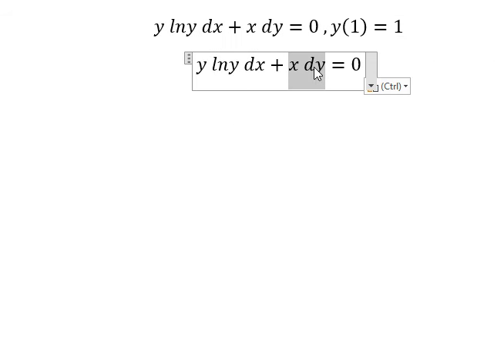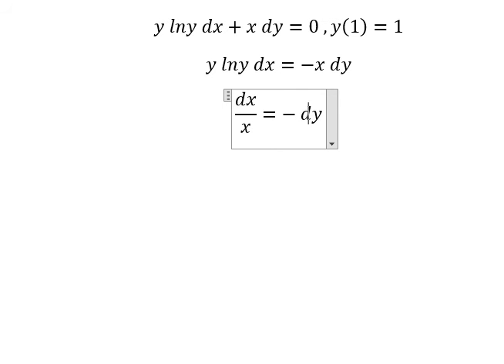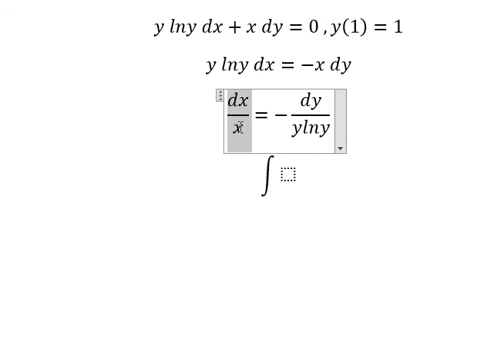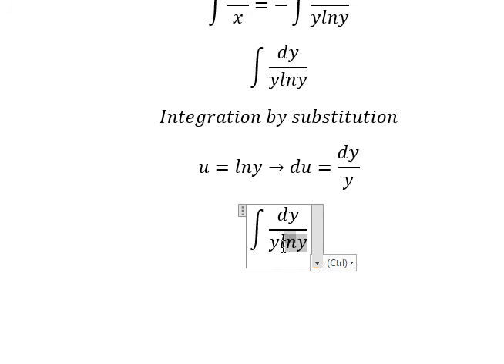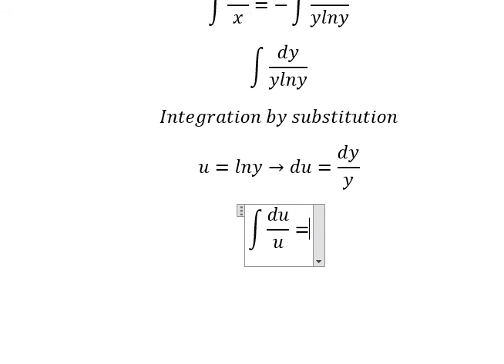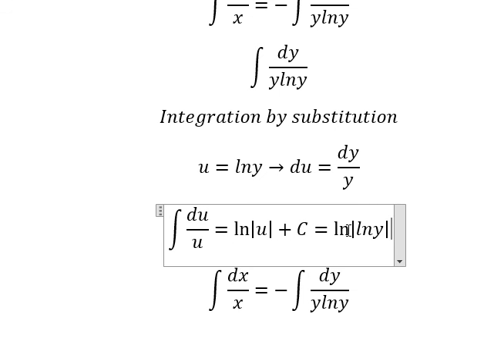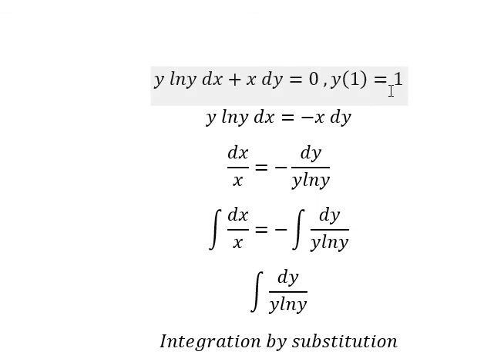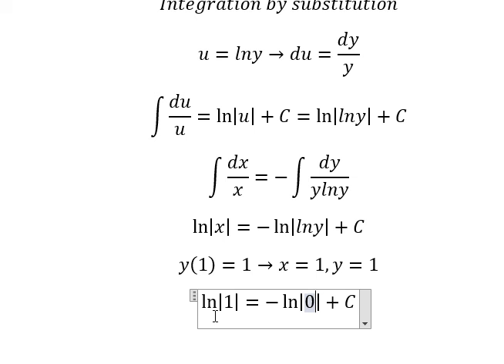Calculus Help: Separable Differential Equations - y lny dx+x dy=0 ,y(1)=1 - Techniques